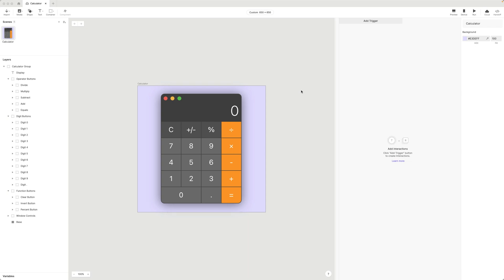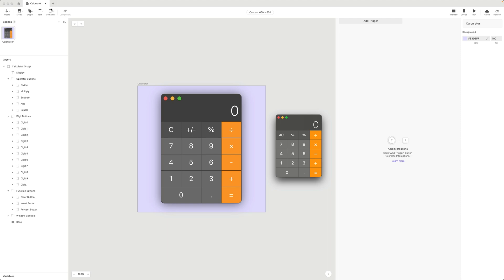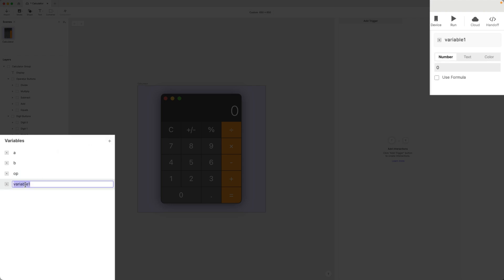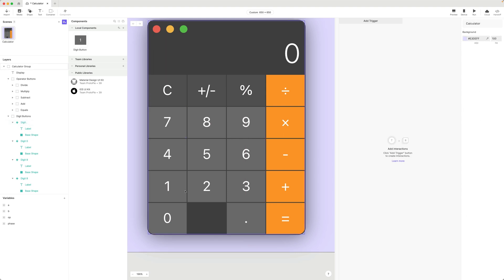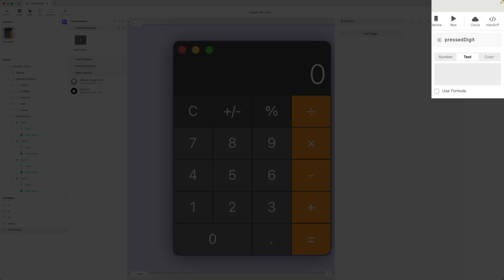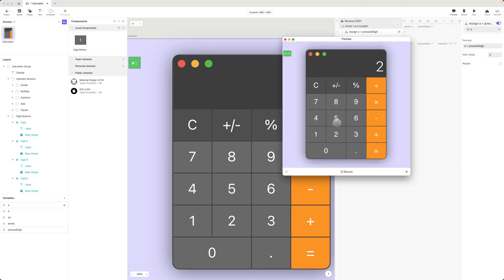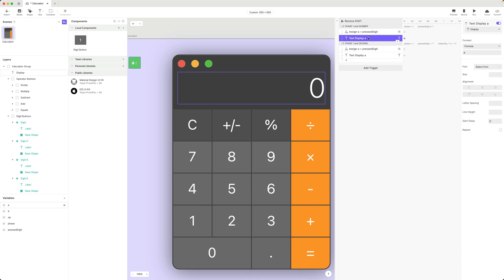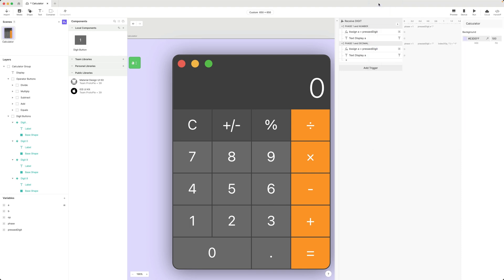ProtoPie Tutorial: (1/3) Advanced Prototyping macOS Calculator - Variables and Components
Master advanced prototyping in this new series! Learn how to break down complex ideas into sleek prototypes effortlessly, and unleash your design potential.

Learn how to create a fully functioning calculator prototype with this step-by-step guide.